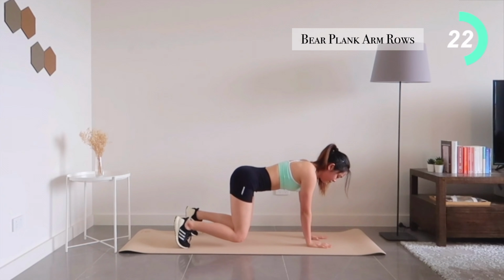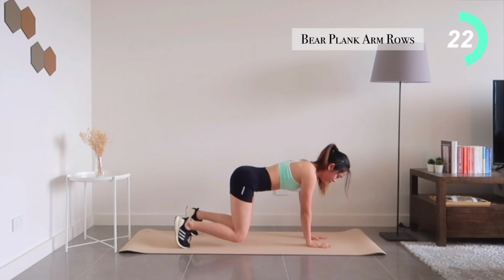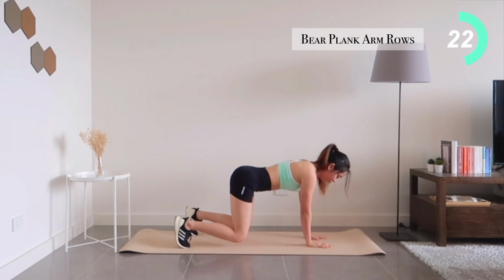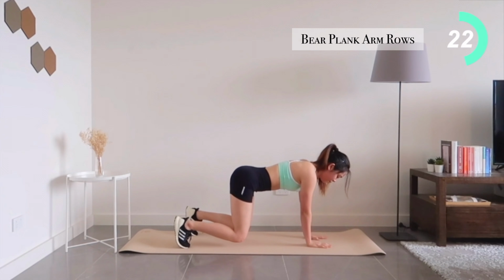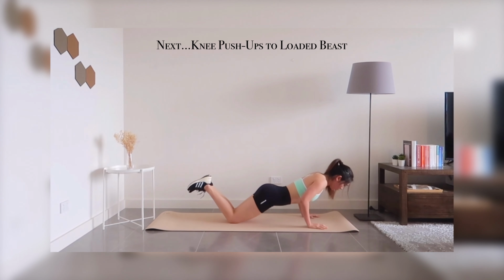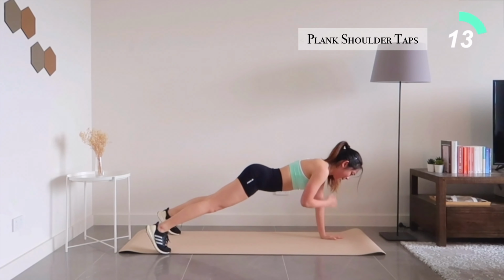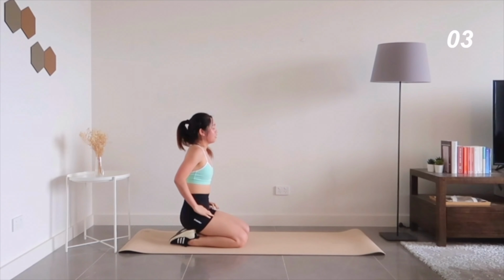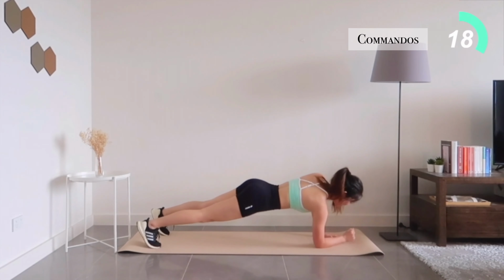12 MIN UPPER BODY STRENGTH (Arms & Back) | No Equipment ~ Jacey Yaw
Workout
Sculpt your Upper Body with this short and quick workout to sweat things out!!
Enjoyed this 12 MIN UPPER BODY STRENGTH!? 😃

► WORKOUT TIMING⏱? 45s; 15s Rest
► EQUIPMENT? NO
► EXERCISES🧘🏻‍♀️:
1. Upward to Downward Dog Flow
2. Plank Arm Reaches
3. Bear Plank Arm Reaches
4. Knee Push Ups to Downward Dog
5. Plank Arm Rows
6. Bear Plank Arm Rows
7. Knee Push Ups to Loaded Beast
8. Plank Shoulder Taps
9. Bear Plank Shoulder Taps
10. 3-Point Knee Push Ups
11. Commandos

► ALWAYS…
* Have a Well-Balanced Diet 🥗 + 🍕
* Have a Healthy Mindset ☺️
* Workout Consistently 💪🏻
* Be Patient with Yourself 💕